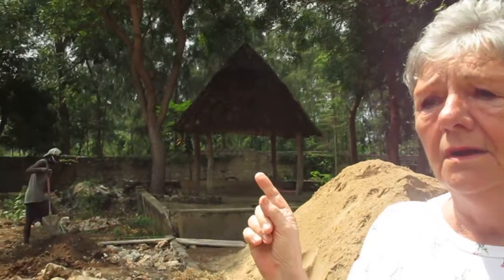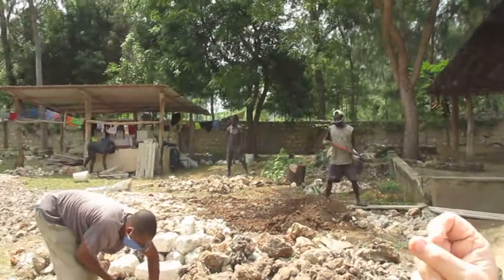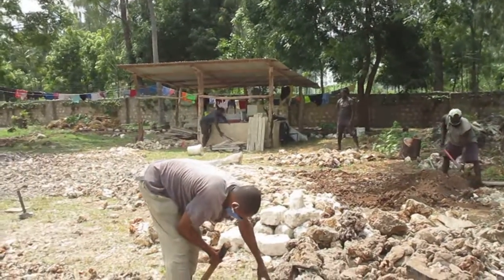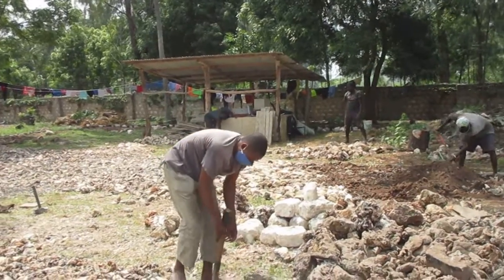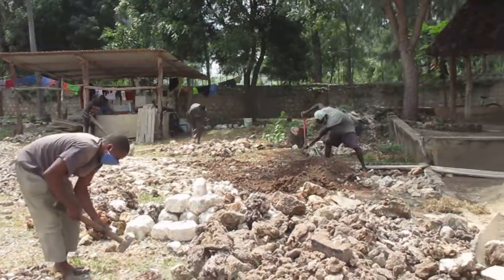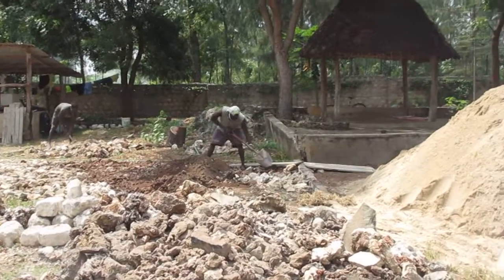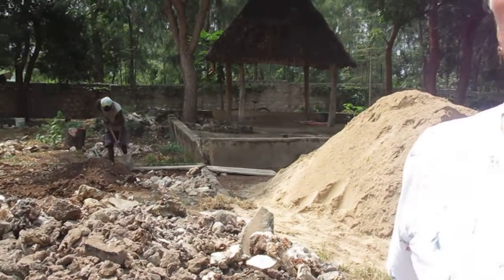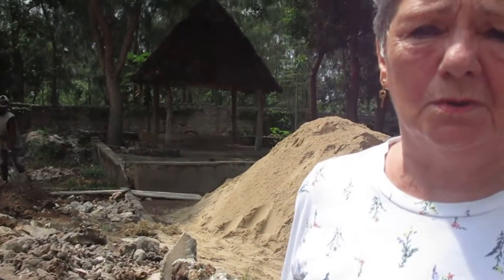Making the laundry a little easier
Rain is always welcome at Happy House - we need the water to get our garden growing.
But the amount of rain we have been getting recently has been a nightmare for our aunties who do the laundry.
Even when the rain stops they haven't been able to get to the washing lines because land  around them becomes a quagmire.
So builder Carlos is at Happy House creating a hard standing area for the laundry area.   He is also
also reusing materials from an old store, once a cowshed, to make a lean to where our vehicles can be parked and protected from the weather.